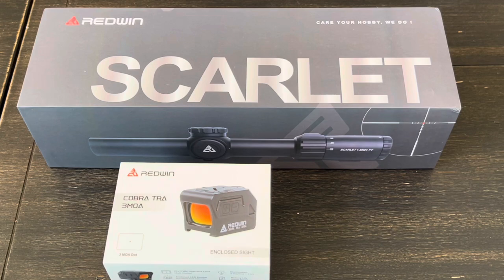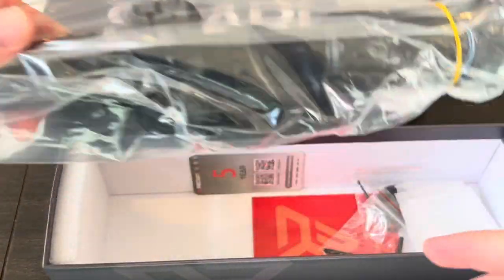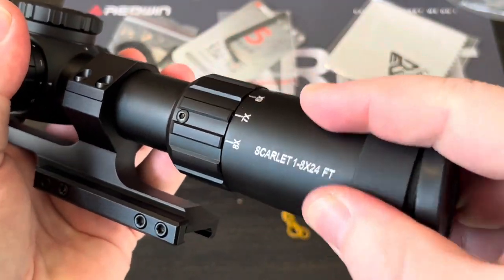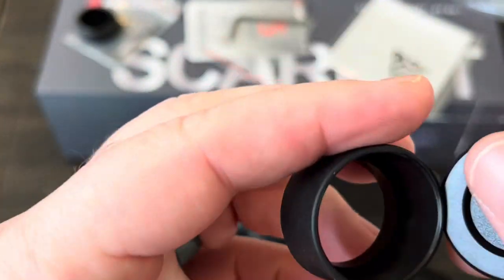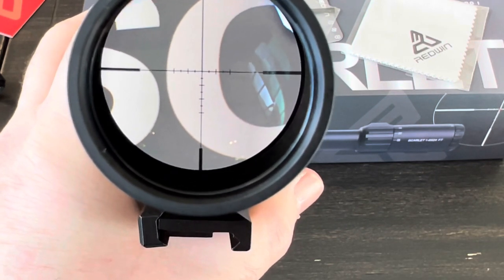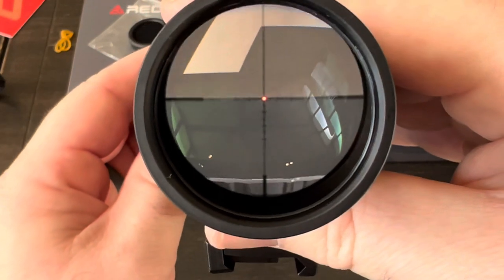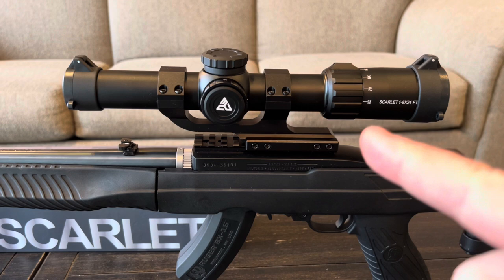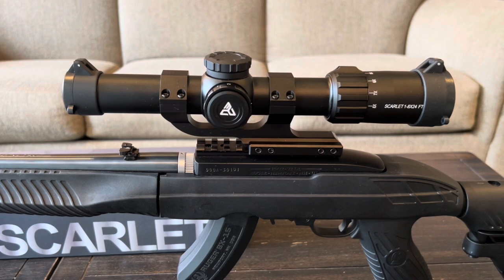Red Win Scarlet Budget 1-8x24 LPVO AR-15 Rifle Scope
Red Win Optics Dot Com

Description
Red Win Scarlet 1-8x24FT LPVO Rifle Scope 1/2MOA Fire Wire Reticle Exteme Low Parallax for the Strongest Sunlight IPX6 for AR15

FEATURE

Fibre Wire Reticle For The Strongest Sunlight
Precise with Extreme Low Parallax Ultra Clear Image
8x Zoom with Right to Left Power Ring Design
Capped 1/2MOA Elevation & Windage Turret

Specification
Magnification: 1x-8x
Objective Lens Diameter : 24mm
Ocular Lens Diameter : 36mm
Monotube Diameter : 30mm
Diopter Compensation : +/- 2
Exit Pupil : 3mm ~ 11mm
Coating : Fully Multi Coated
Standard Click Value : 1/2 MOA
Total Travel Elevation : ≥ 100 MOA ( 29 Mil )
Total Travel Windage : ≥ 100 MOA ( 29 Mil )
Reticle: Fiber Wire Reticle FT01
Illumination : 6 Gears Red
Battery : CR2032
Parallax set : 100 yds
Field of view @100 Yards : 109.2ft ~13.6ft
Field of view @100 Meters : 36.4m ~4.5m
Eye Relief : 95mm ~ 90mm ( 3.74 in ~ 3.54 in )
Length : 272mm/10.7 inch
Net Weight : 463.7g/pc ( 16.4Oz )